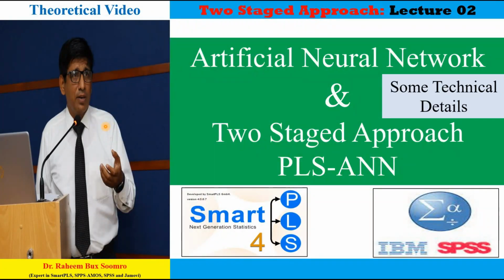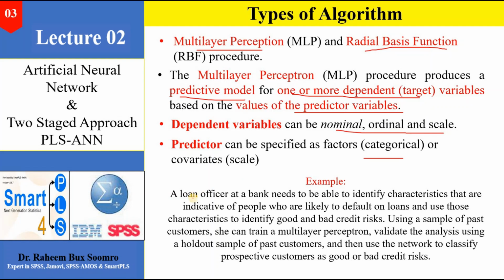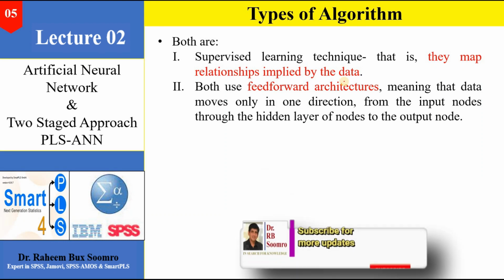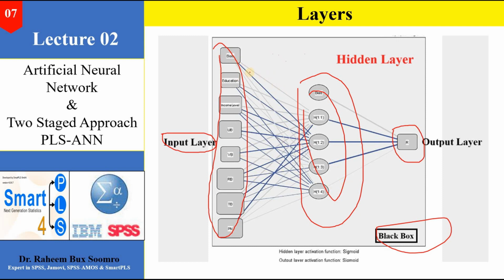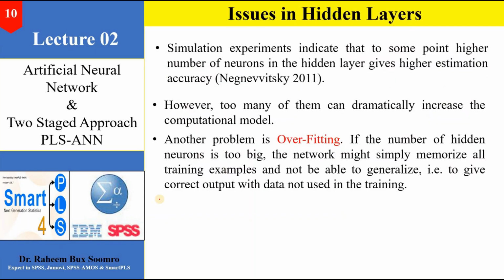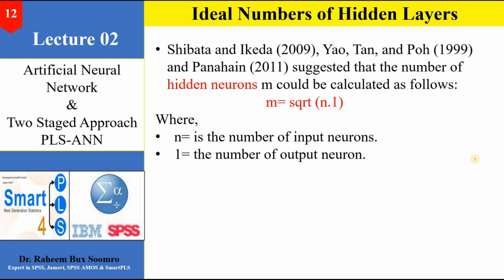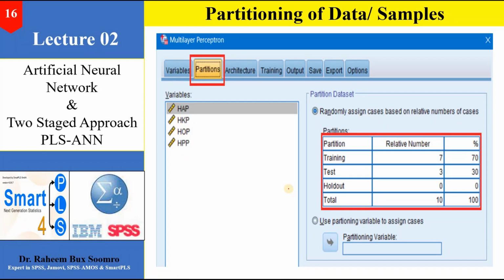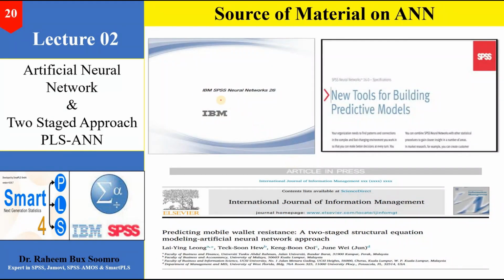Two-Staged Hybrid SEM-Neural Network Approach (Part II)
This lecture series provides you with complete guidance in understanding Two-Staged Hybrid SEM-Neural Network Approach. This approach is a combination of Structural Equation Modeling and Artificial Neural Network in SPSS.